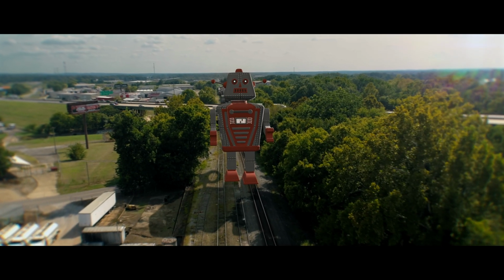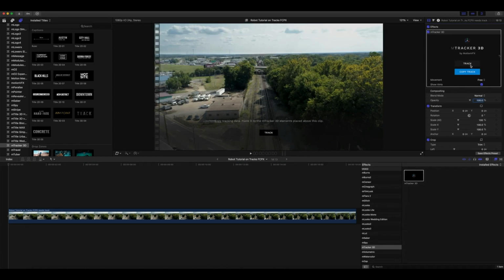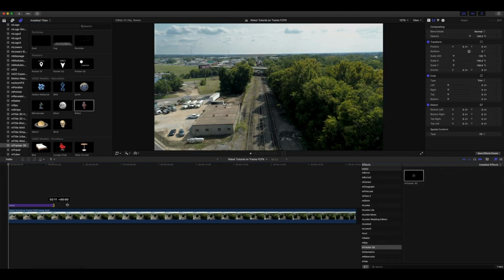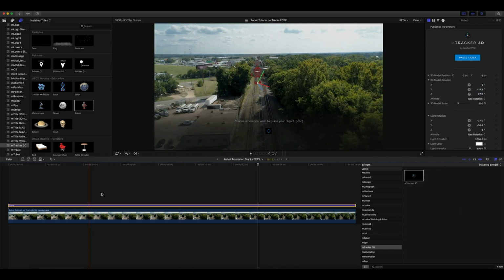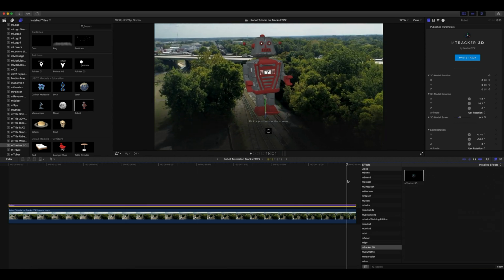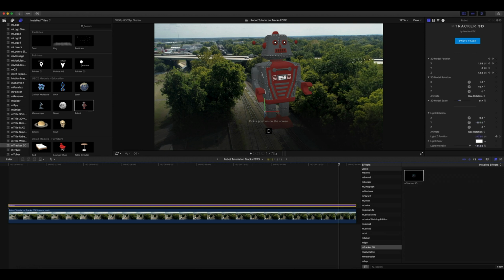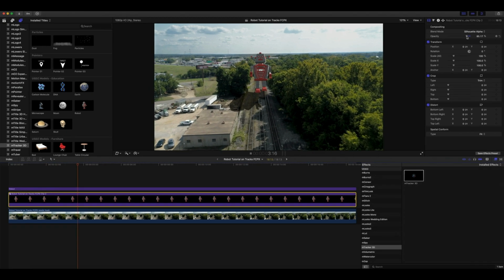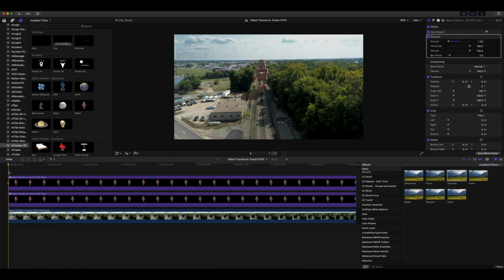mTracker 3D Basic Tutorial - Tracking USDZ Models in FCP - MotionVFX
In this lesson get to know the basics of the mTracker 3D workflow while working with USDZ models. Learn how to track the footage, place the model in the scene, and create a concise, convincing composite.

🎬  mTracker 3D for Apple Motion, Final Cut Pro and mO2.

Topics covered in this lesson include:
00:00 Introduction.
00:12 Using mTracker 3D in FCP.
00:30 Tracking the background footage.
01:08 Working with build-in mTracker 3D titles.
02:04 Setting the Tracking Point.
03:02 Animating the USDZ model.
04:00 Adjusting the lighting to match to scene.
04:23 Adding shadows to the scene.
06:18 Final effect.